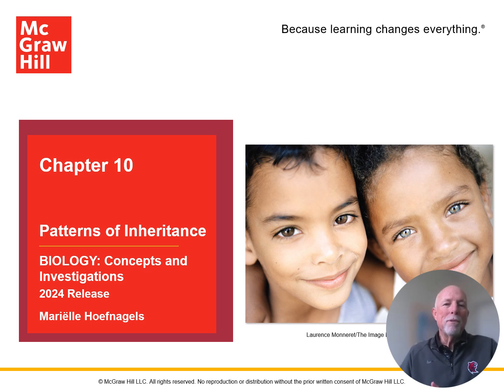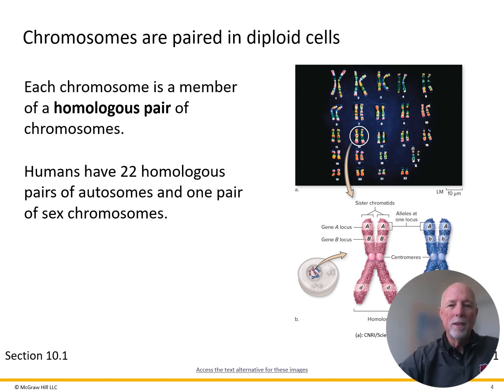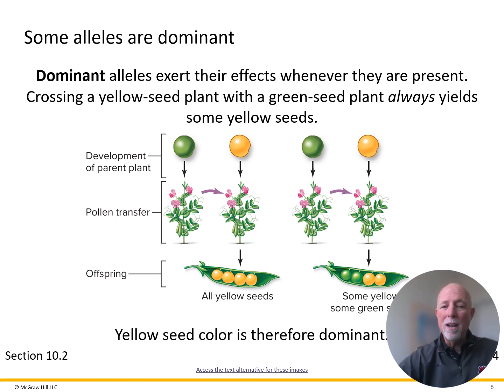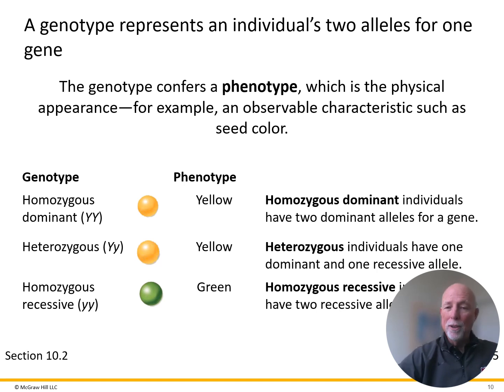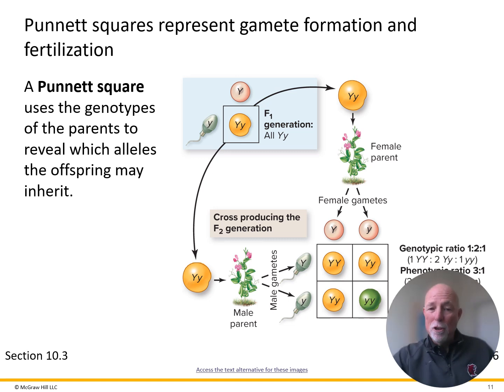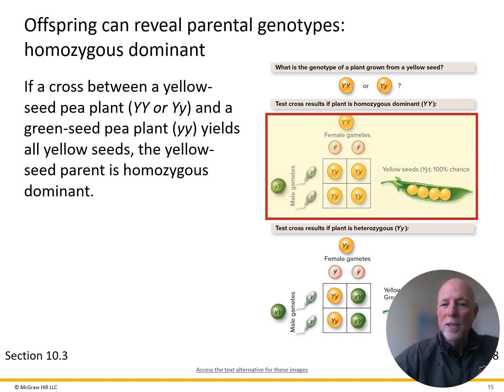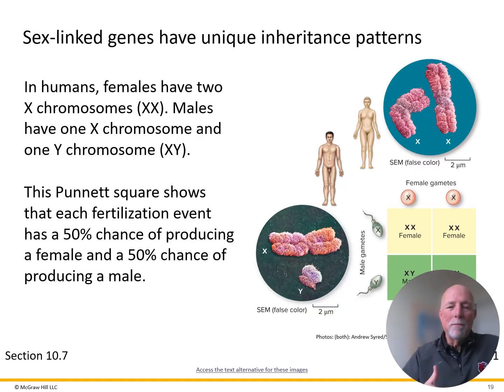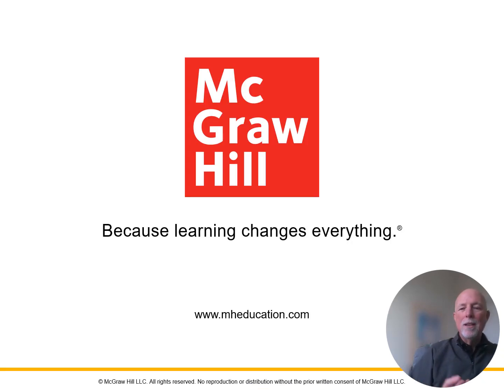kmartin BIOL 1114 Chapter 10